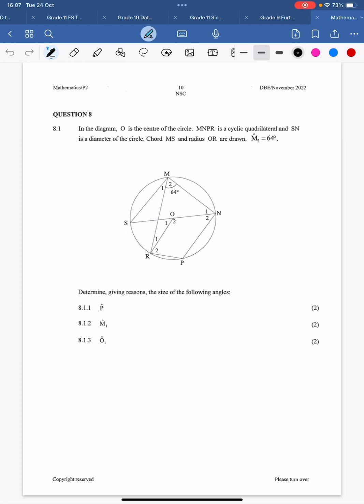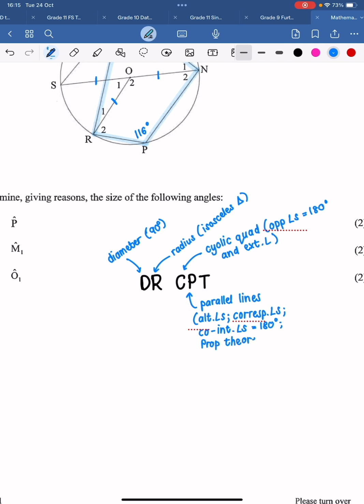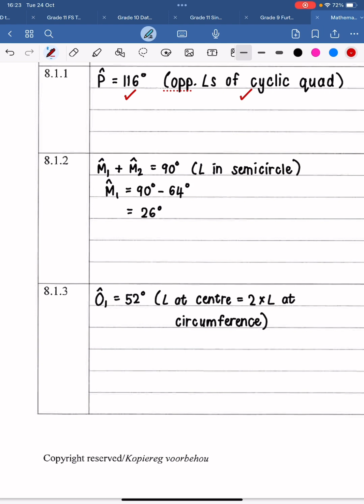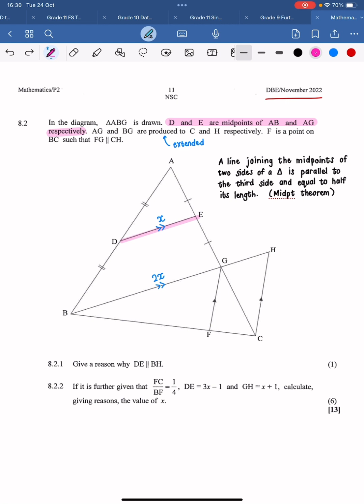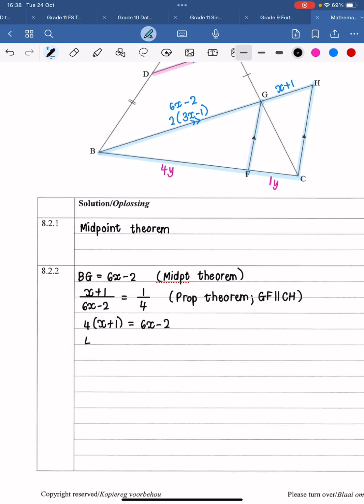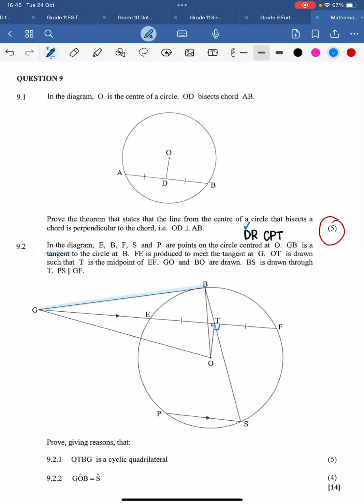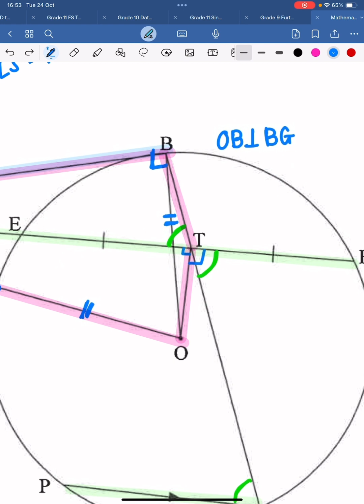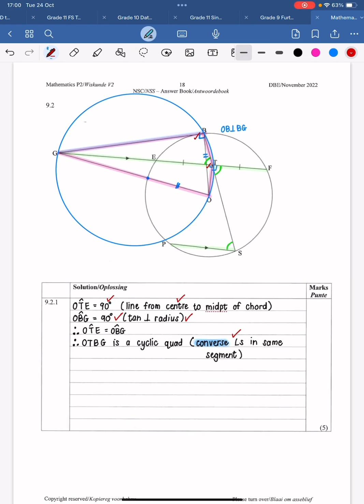TikTok LIVE: Grade 12 Euclidean Geometry